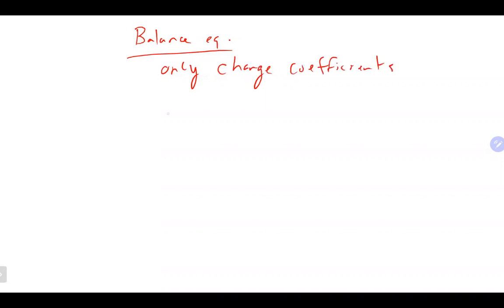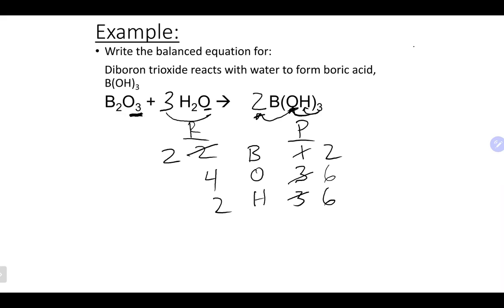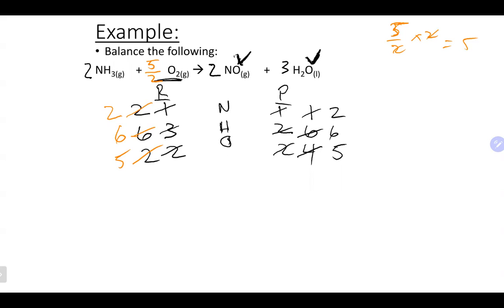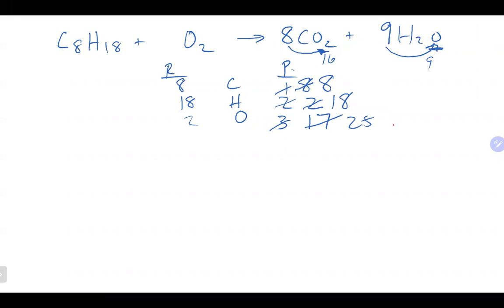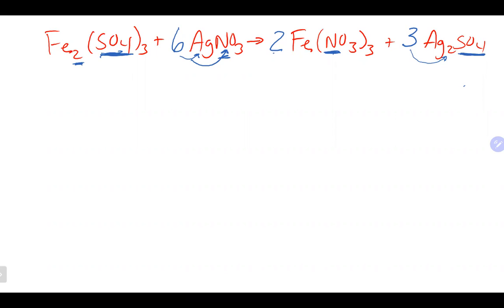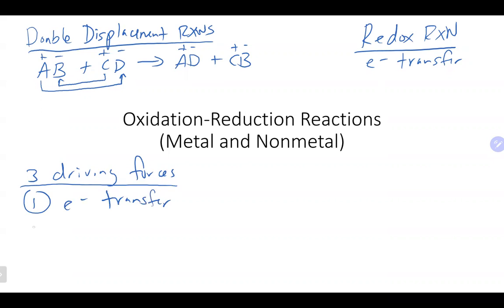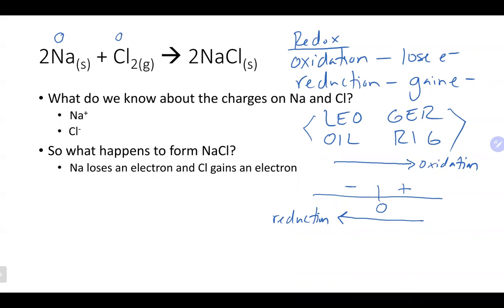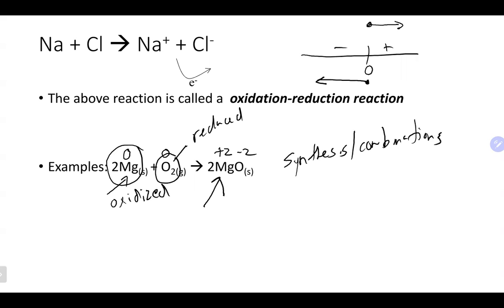Chem 2A Lecture 4/5/22 (Ch 5)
We lectured on Ch 5 (balancing equations, types of reactions, redox, synthesis)